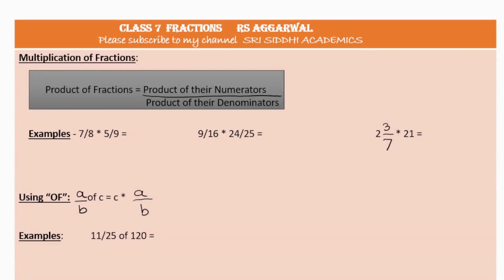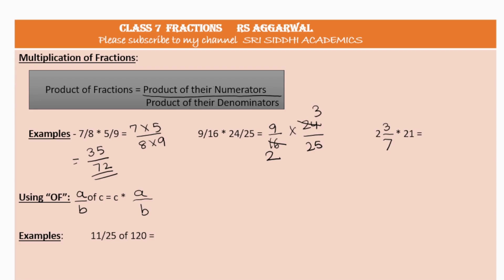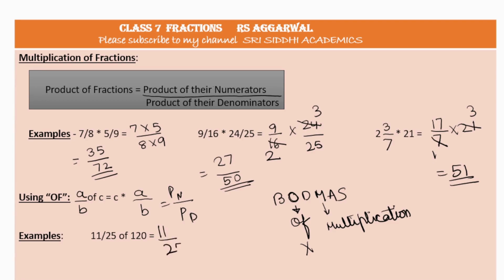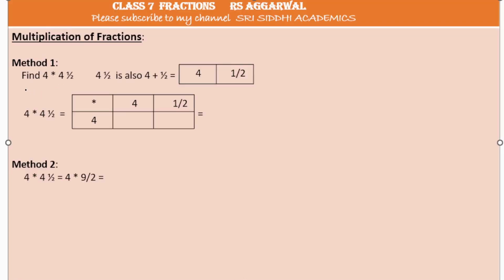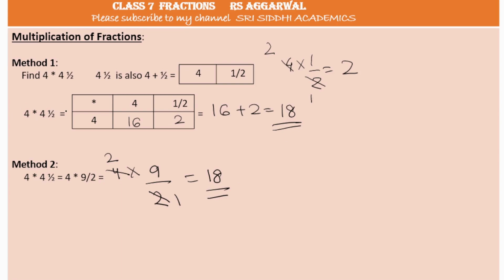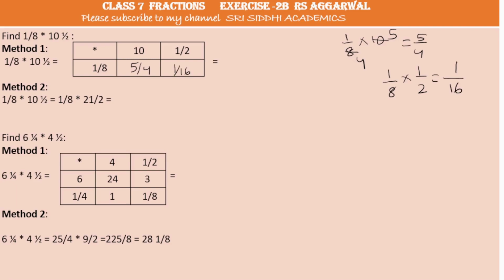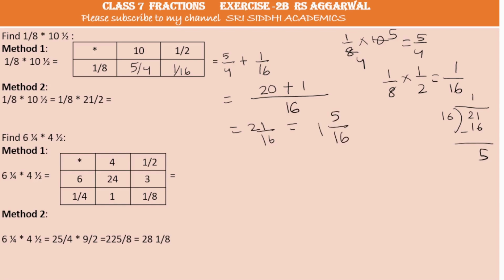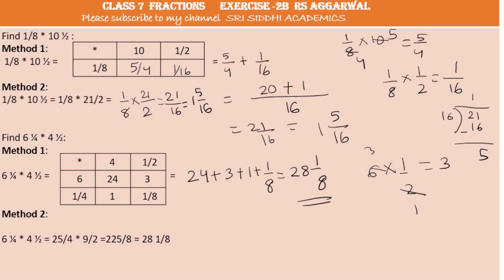Multiplication Of Fractions | Class 7 | Grade 7